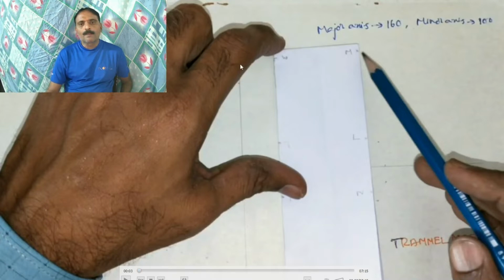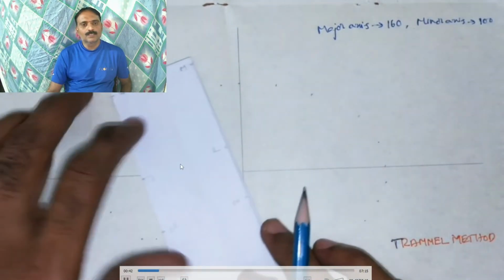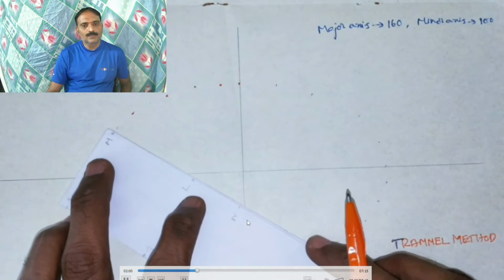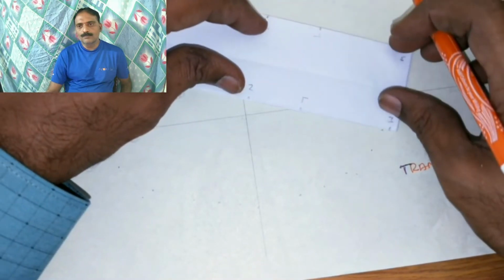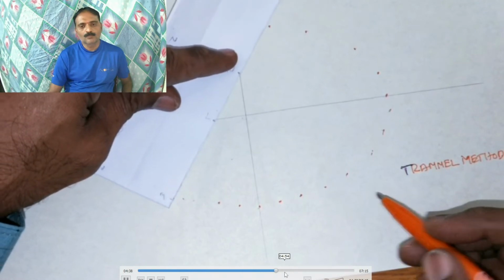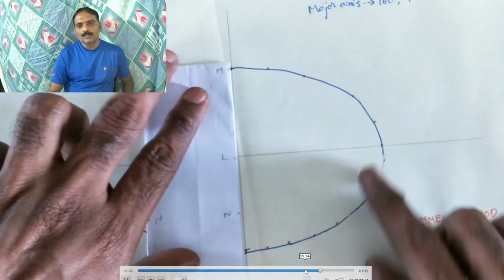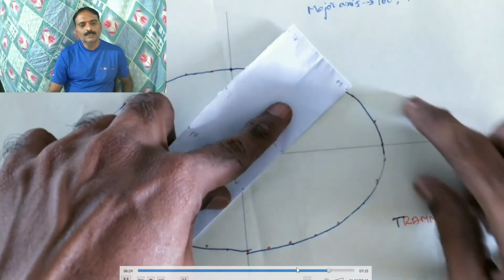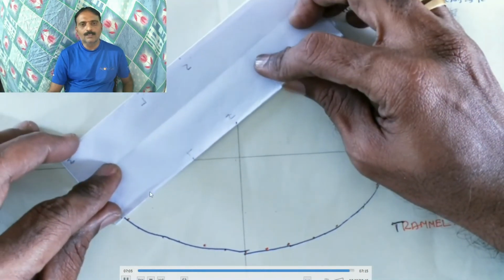Ellipse using trammel method: construction of ellipse:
DIPLOMA Engineering drawing